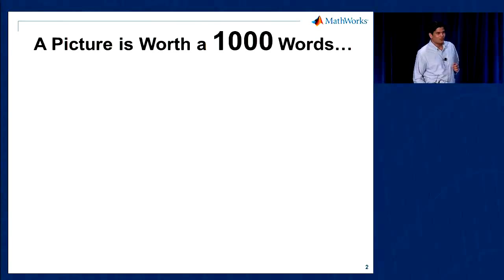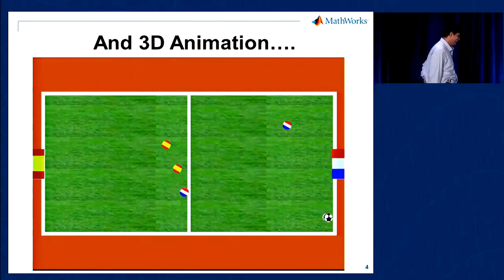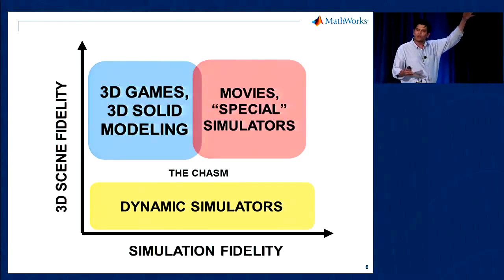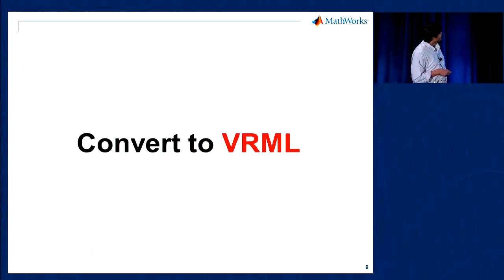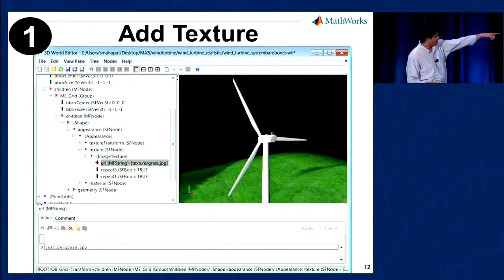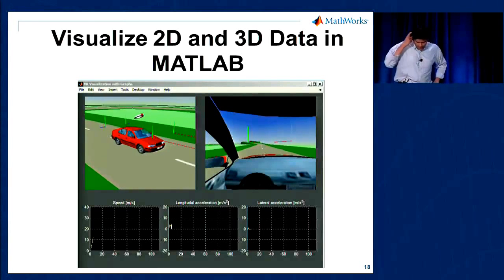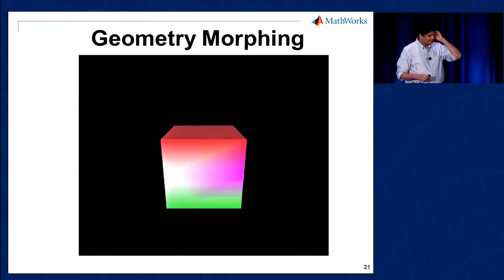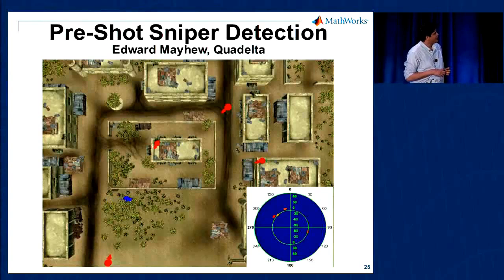Introduction to Simulink 3D Animation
Simulink 3D Animation presentation by Saurabh Mahapatra